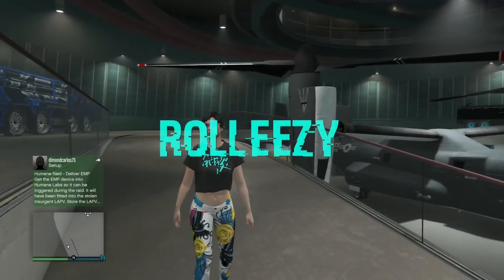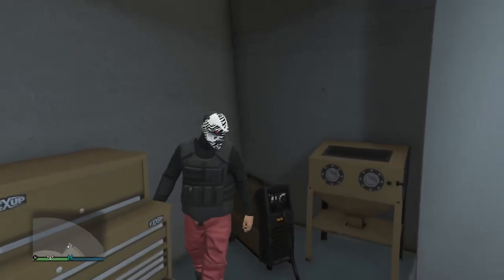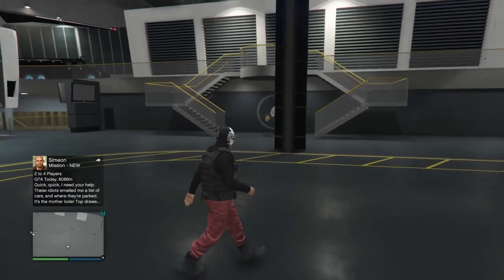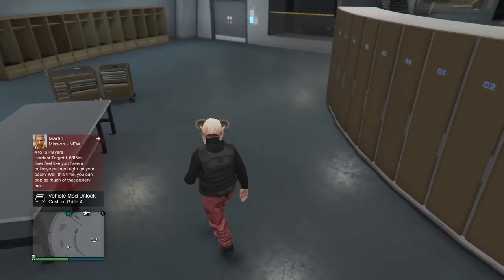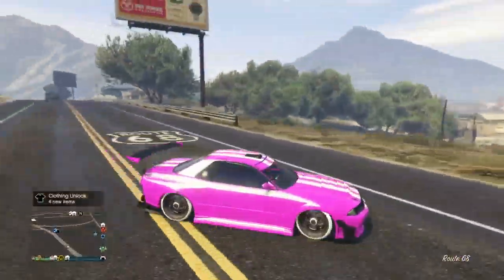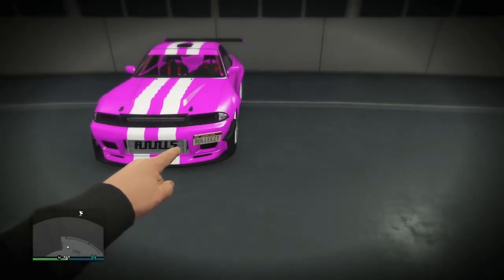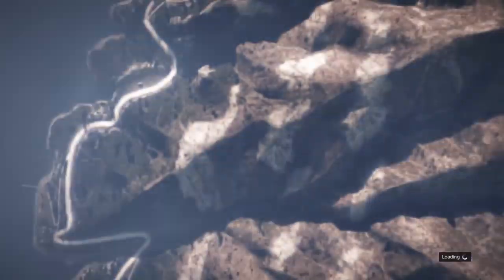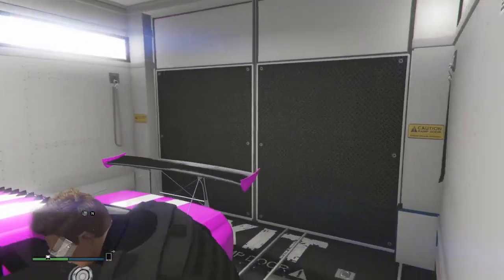*NEW*WORKING MONEY GLITCH*No Plates*Easy Car Duplication Glitch*Get Money Fast*GTA 5 ONLINE 1.42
WELCOME BACK TO THE CHANNEL EVERYONE. TODAY ILL BE SHOWING YOU HOW TO HIT THE NEW EASY UNLIMITED MONEY GLITCH THAT JUST RECENTLY CAME OUT. THIS GLITCH DOES NOT REQUIRE CUSTOM PLATES BUT IT DOES REQUIRE 1 FRIEND. NOW THIS GLITCH IS NOT FOR EVERYONE, FOR INSTANCE IF YOU HAVE MANY FRIENDS ON YOUR FRIENDS LIST THEN YOU WILL SPEND AN HOUR OR MORE JUST TO GET 1 DUPE UNLESS YOU GET REALLY LUCKY. JUST A WARNING, BUT ENJOY THE VIDEO!

QUESTIONS?? REQUESTS?!?

FOUNDERS
delawarebratboi